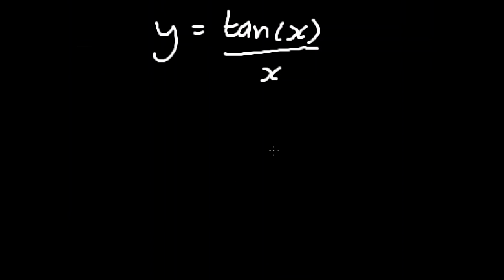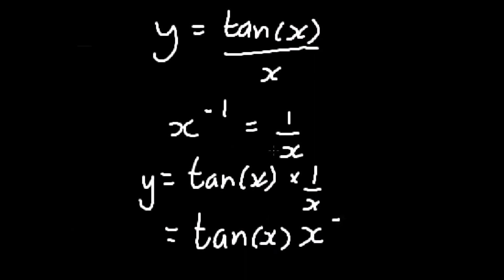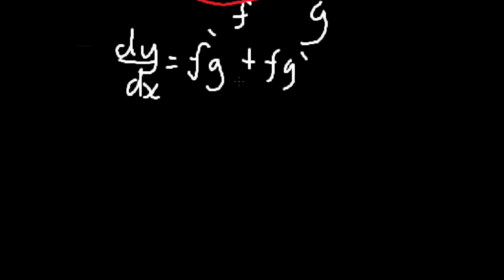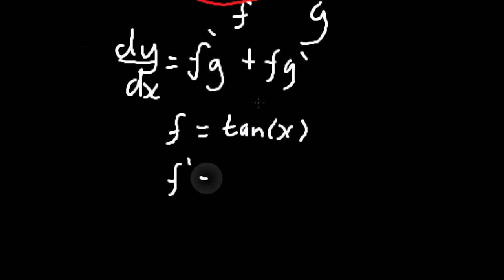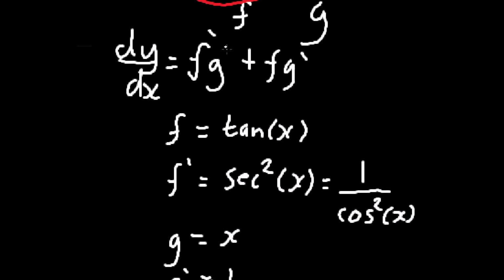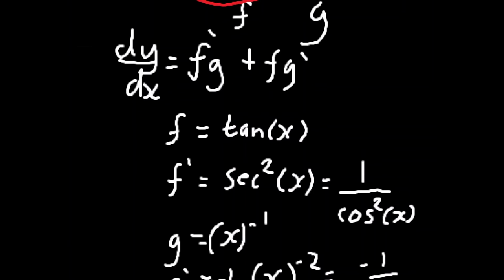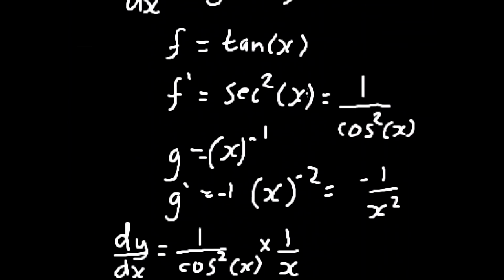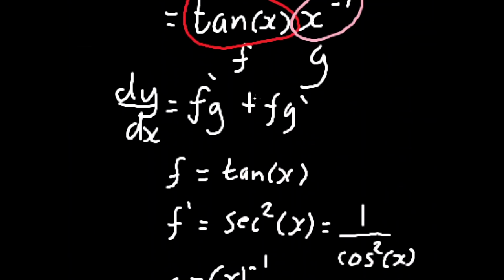Year 12 Methods: Differentiation - Quotient Rule vs Product Rule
Step-by-step solution for a Year 12 Math Methods question from Western Australia, focusing on differentiating the function y = tan(x)/x without using a calculator.

Key Concepts Covered:
- Applying the Product Rule for differentiation.
- Rewriting functions using negative exponents to avoid the Quotient Rule.
- Differentiating trigonometric functions (tan(x)).
- Simplifying complex derivatives.

Perfect for students studying Unit 3 of the Math Methods curriculum in Western Australia. Ideal for exam preparation!